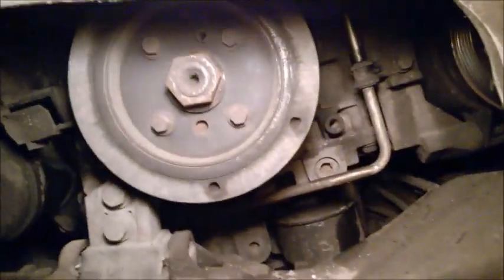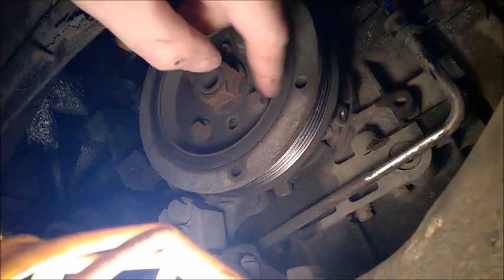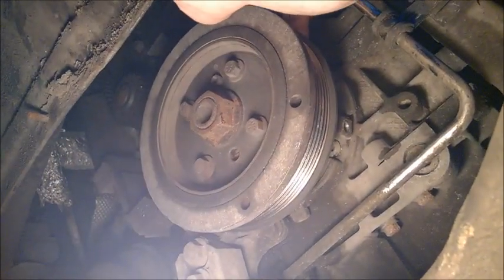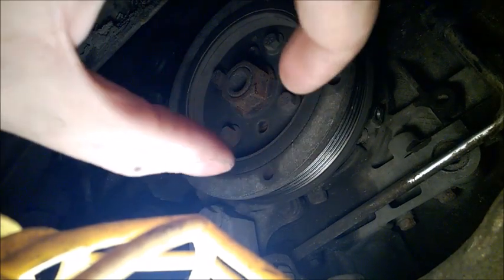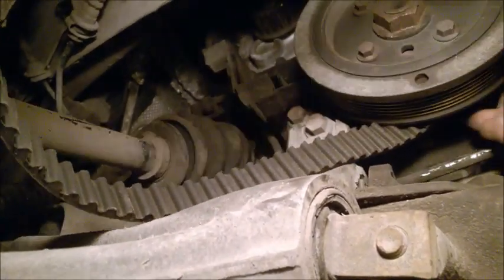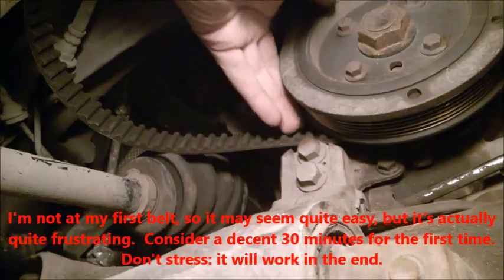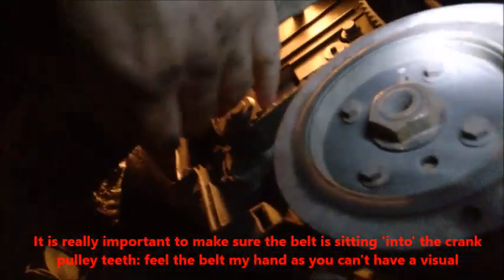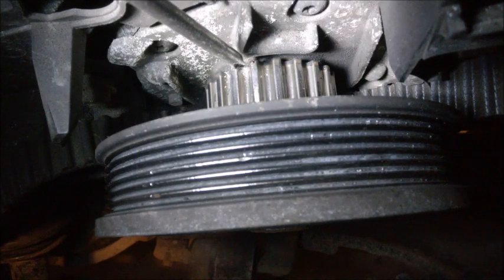Volvo S60 V70 timing belt install without removing the crank pulley - gasoline engines 2001-2009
Not for diesel engines.  Showing how to Pass the Timing Belt over the crank pulley - Volvo gasoline (petrol) 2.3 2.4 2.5 turbo and non turbo engines. Timing marks
I'm not aware if this also works for the diesel D5 engine, which has a wider belt.  Ask perhaps on forums such as